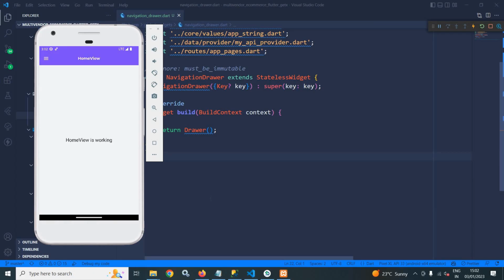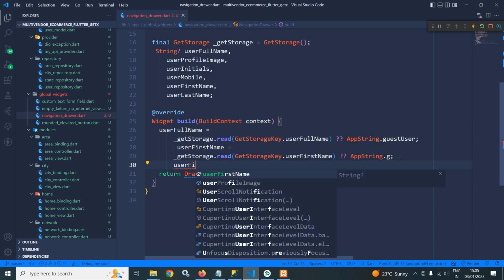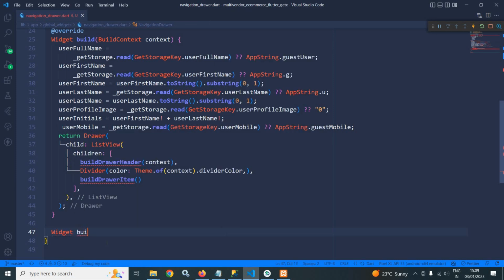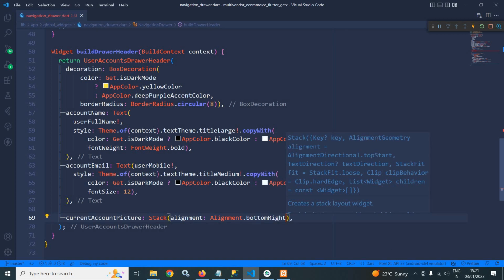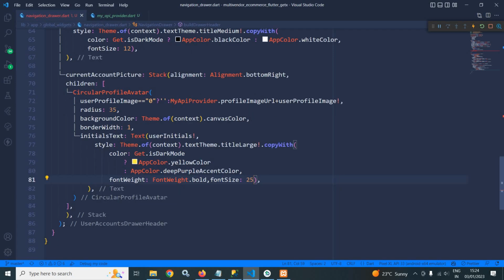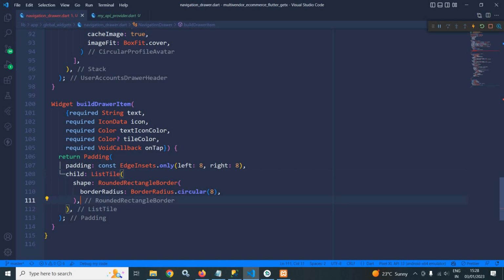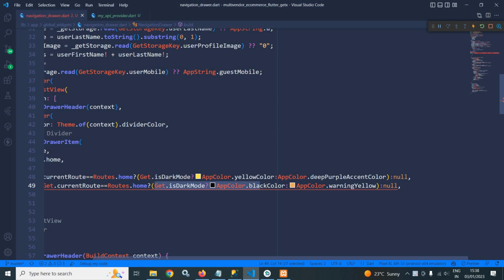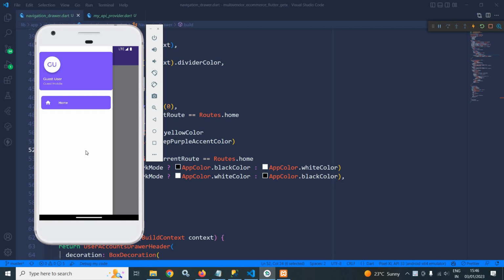#16 || Navigation Drawer || Multi Vendor eCommerce App Flutter/GetX/Laravel/Mysql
In this video I have discussed how to create navigation drawer in flutter.